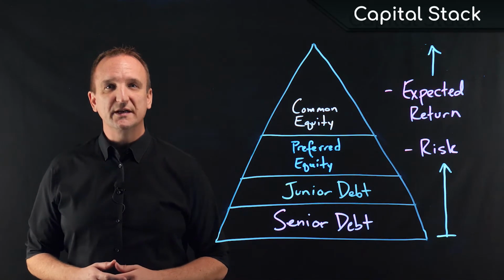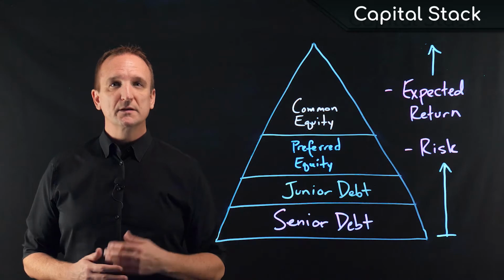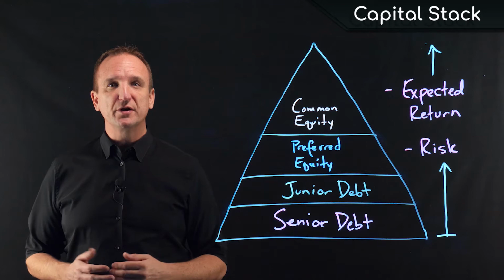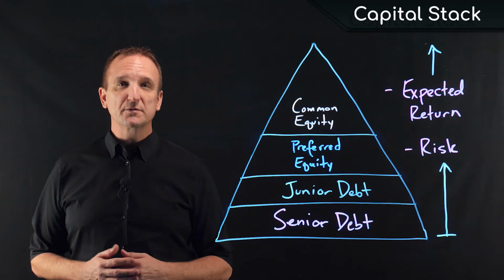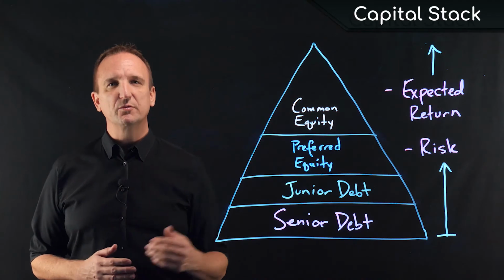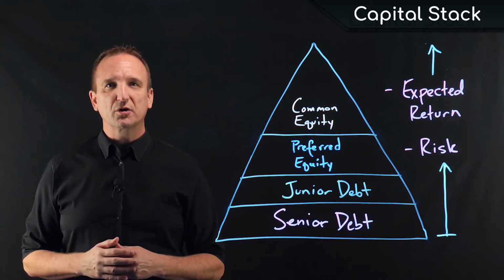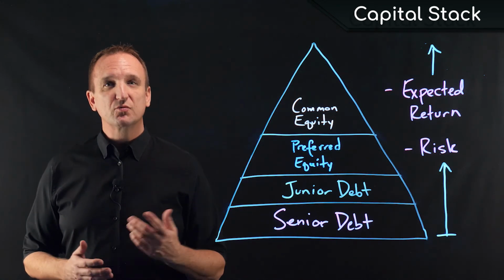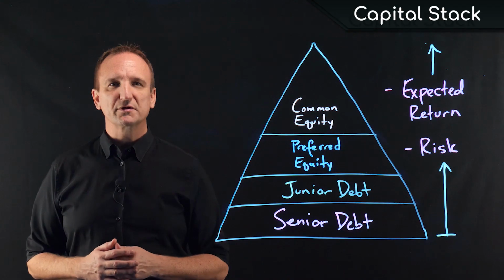Capital Stack Explained: How the Smartest Investors Structure Their Deals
[00:00:05] Overview - Debt and Equity
[00:00:26] Priority and Risk & Return
[00:00:54] Senior Debt - 1st Lien Priority
[00:01:05] Junior Debt - 2nd Lien Priority
[00:01:39] Preferred Equity
[00:01:59] Common Equity

 The capital stack is a description of all the different types of financing that go into a project.

[00:00:05] Overview - Debt and Equity
In real estate, the capital stack shows us what types of debt and equity were used to finance the transaction. Most investment real estate deals have at least two or three layers in the capital stack. And this is because most real estate investors get their capital from more than one source, particularly because of the advantages that can be gained from using leverage.

[00:00:26] Priority and Risk & Return
The capital stack is laid out in position of priority with those at the bottom of the stack, having first priority over those positions above it. Simultaneously, each of those positions indicates a different level of risk and expected return. With senior debt being first priority, having the lowest risk and therefore the lowest expected return with common equity being last priority and having the highest risk and expected return.

[00:00:54] Senior Debt - 1st Lien Priority
Senior debt takes priority over junior debt because it is first in line to receive the income, and also first in line to receive any proceeds, should the project fail and need to be liquidated.

[00:01:05] Junior Debt - 2nd Lien Priority
Junior debt, sometimes called mezzanine debt, is next in line and priority, and is typically more expensive because of that higher risk. Junior debt can be often critical to the success of a transaction because.

Often, senior debt holders will only lend up to maybe 60 or 70% of a project. And unless the equity holders are able to come up with that additional 30 to 40%, then mezzanine or junior debt is necessary. Sometimes junior debt can be called bridge financing because it bridges that gap between the senior debt and the equity.

[00:01:39] Preferred Equity
Preferred equity is called such because it has preference in order of priority over the common equity. But it's very flexible in how it can be structured. It can be structured like debt with a fixed coupon or interest rate and a maturity date, or it can be structured like common equity, where it has a preferred return and a percentage of the total profits.

[00:01:59] Common Equity
Common equity is the riskiest and potentially the most profitable portion of the capital stack. Common equity holders are usually required by the other stakeholders in the capital stack to inject some of their own capital to show that they're willing to take on some of the risks that the others are taking on as well.

Common equity holders typically don't get any sort of fixed return. But rather in exchange for taking on the risk of being last in line of priority, they typically reap the windfalls of all remaining profits in additional income after the other stakeholders have been satisfied.

OTHER QUERIES:
Capital stack
Senior debt Capital stack
cap stack deal structure
capital stack
capital stack commercial real estate
capital stack commercial real estate finance
capital stack explained
capital stack real estate
capital stack structure
capital stacks
commercial real estate
commercial real estate investing
common equity
junior debt
mezzanine debt
preferred equity
preffered equity
real estate
real estate capital stack
senior debt
senior debt cap stack